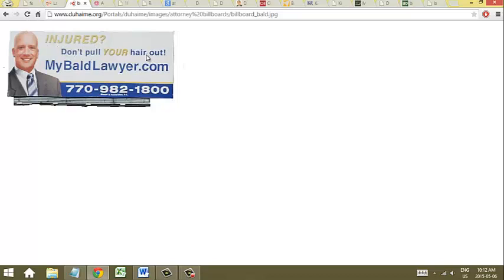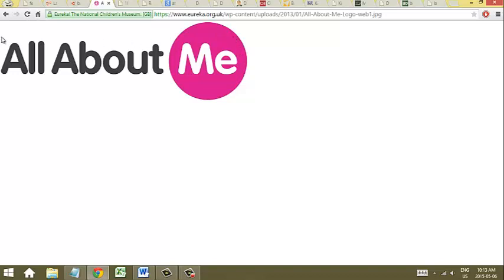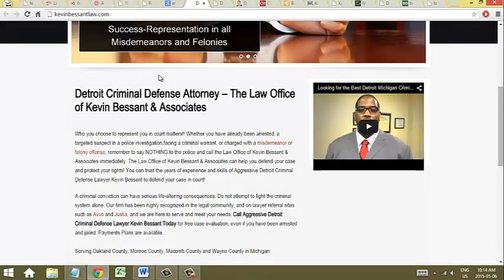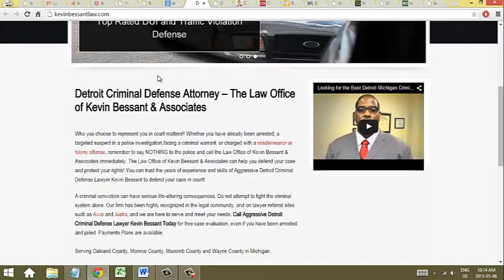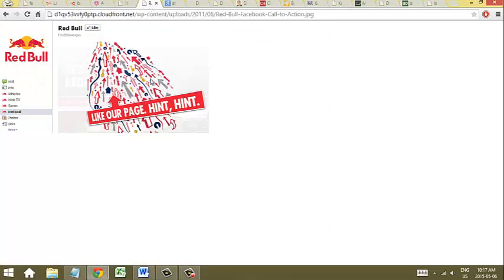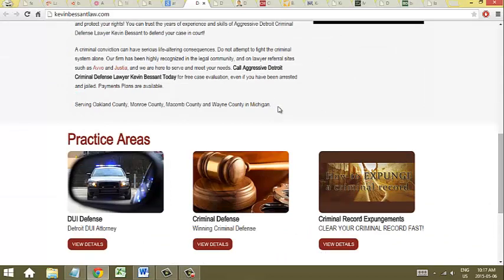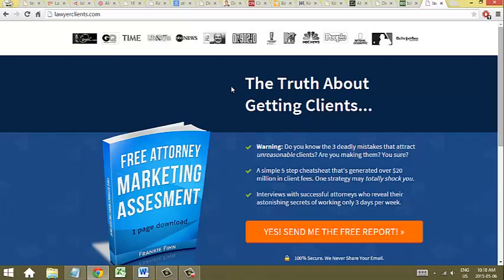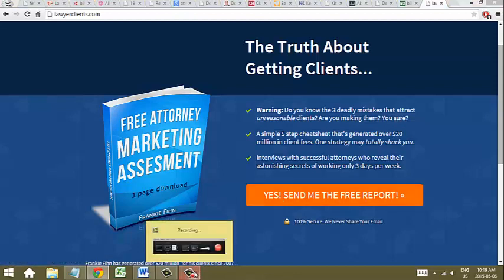The 3 Biggest Mistakes On Most Attorney Websites - MUST Watch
What are the 3 biggest deadly mistakes that cause otherwise good clients to hire another attorney? Often a client uses ONLY a website to decide who is their ideal attorney.

There are 3 factors that can cause clients to hire you or to be completely scared away. Which of these techniques are you currently doing?

If you'd like to find this video again, these searches may help:

attorney website design
attorney website marketing
attorney website templates
attorney websites
best attorney websites
best law firm websites
law firm web design
law firm website
law firm website design
law firm websites
law websites
lawyer marketing
lawyer website design
legal websites